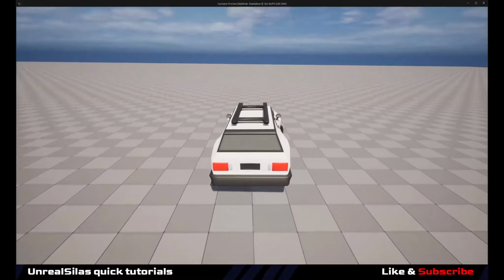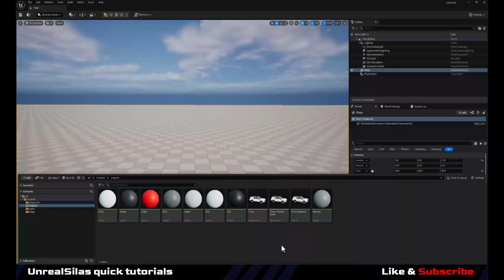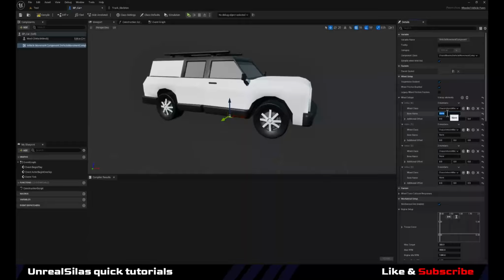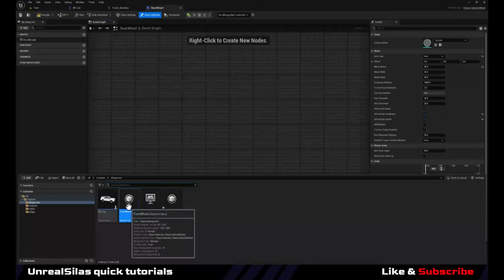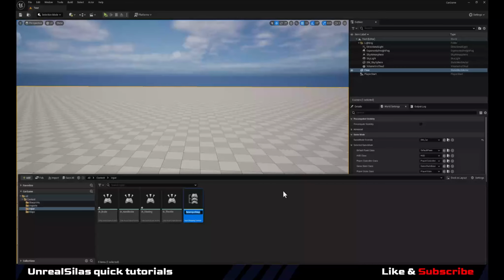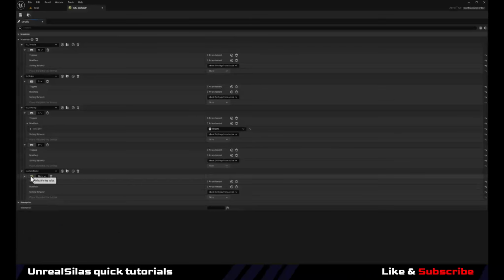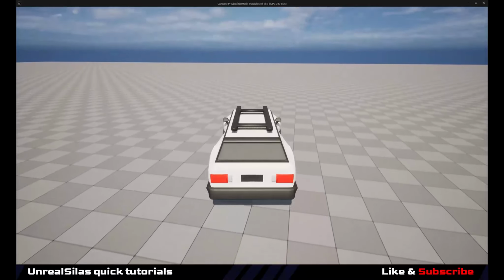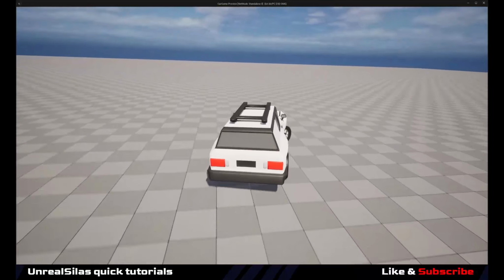Ue5 Car tutorial (Best way) - Blender to Ue5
Create your drivable vehicle in unreal engine 5 quick and easy with car model in blender is included. Rig your car in 10 seconds and and finish the Car setup from nothing to a completely drivable car using the best practices in the unreal engine.

Follow this quick tutorial.